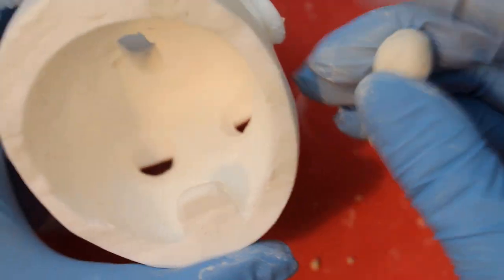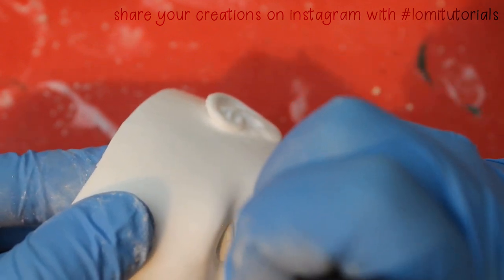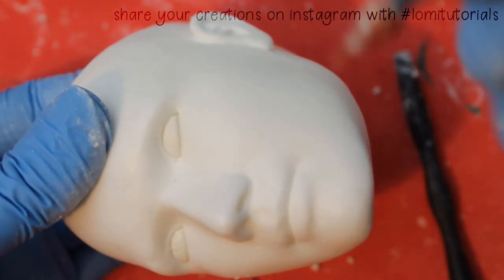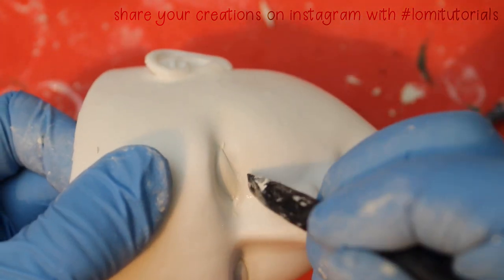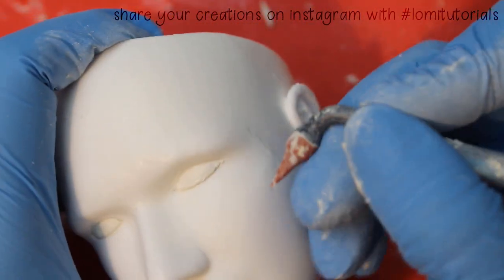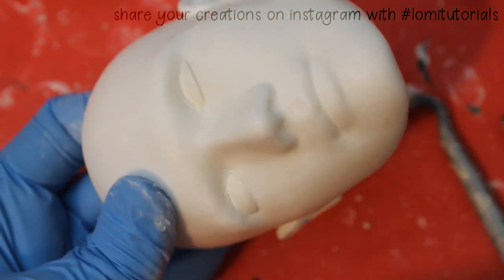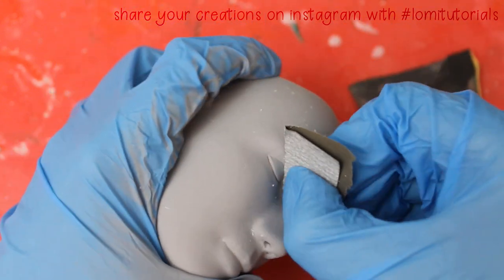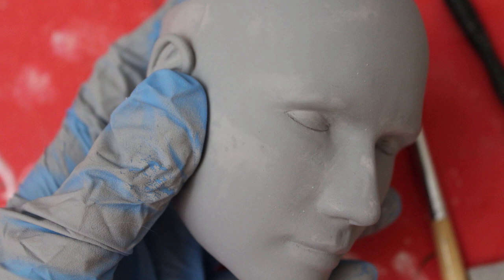BJD Tutorial: How to modify eyes closed and make a sleeping head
As promised, I'm back this week with a video about how I modded this BJD head to have closed eyes. Also known as sleeping eyes! This is a really easy modification that almost anyone should be able to do with good results.

Because it's a short and easy modification, for the first time, I've assembled all the clips to play in real time instead of being sped up at all. So, yeah--everything you see is the actual mod progress. The only thing NOT shown is spraying the two coats of primer I used to check my work. If you count spraying the primer, it took less than fifteen minutes to do this complete mod. If you don't count the spraying, it took less than ten! :O

In case you missed the link in the video (or weren't able to click it) you can find my tutorial on color matching here:

And if you missed last week's video where I showed using Bondo putty to fill bubbles and pockmarks on this head, you can see that one here:

I'm hoping to do a faceup for this big guy by the end of the year, so wish me luck! I just need the weather to cooperate for a few days.

●▬▬▬▬▬ ♥ • Find Me • ♥ ▬▬▬▬▬▬●

●▬▬▬▬▬ ♥ • Resources • ♥ ▬▬▬▬▬▬●

●▬▬▬▬▬ ♫ • Music • ♫ ▬▬▬▬▬▬●

For snail mail:
Lomi's Playground